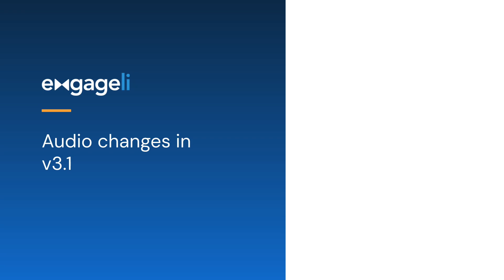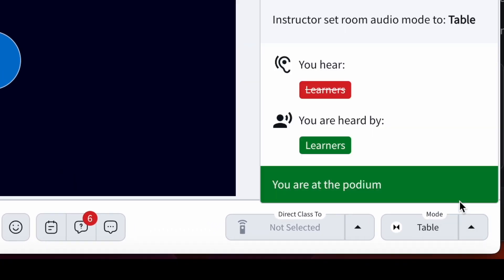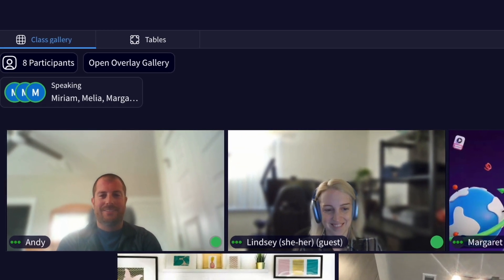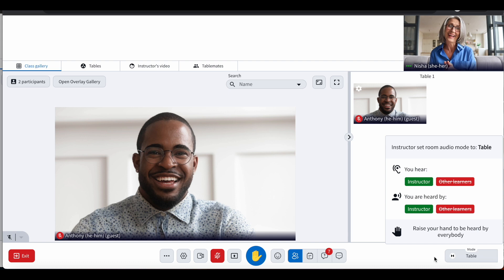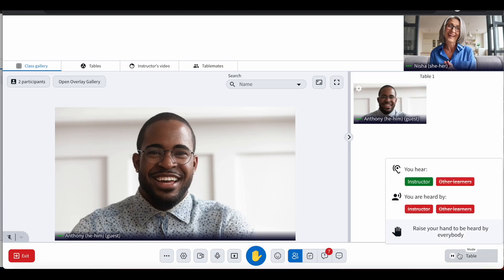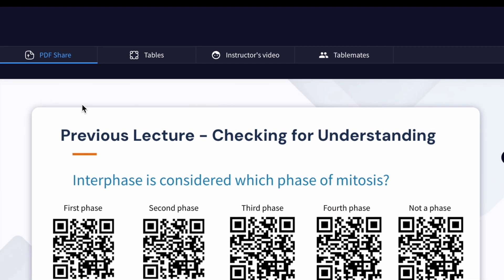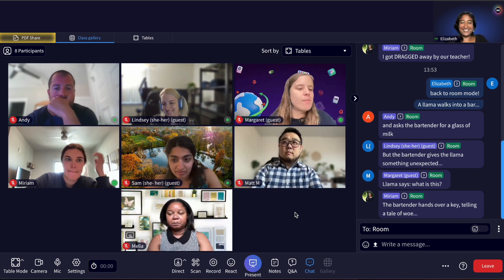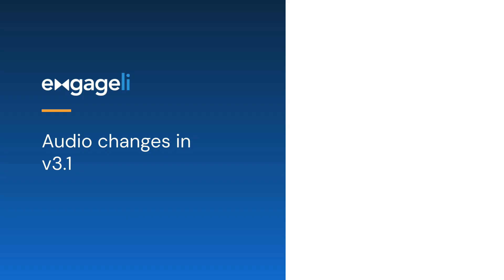Audio Changes in v3.1